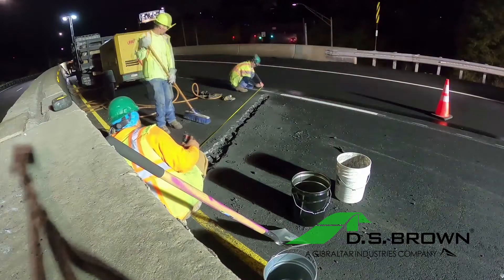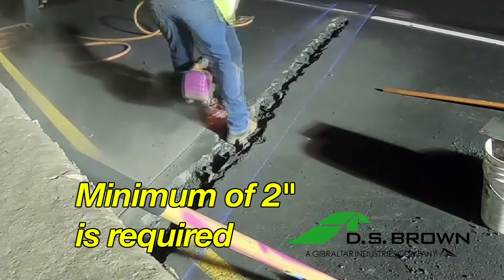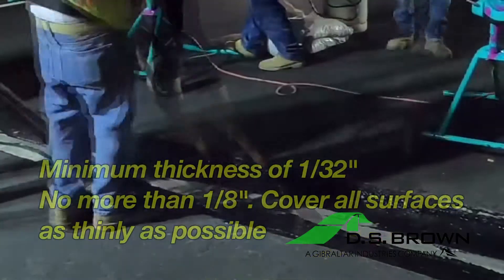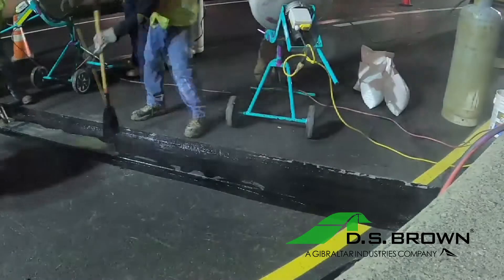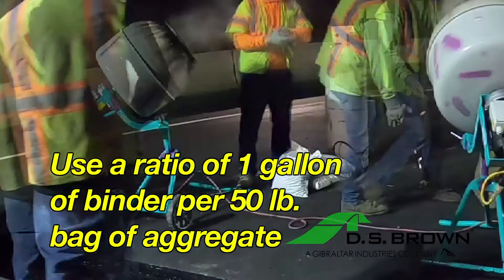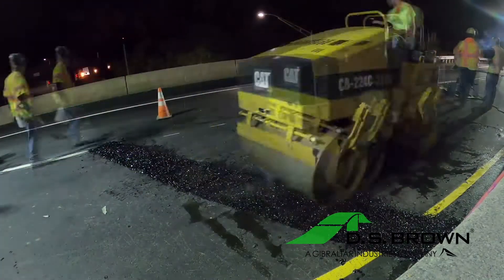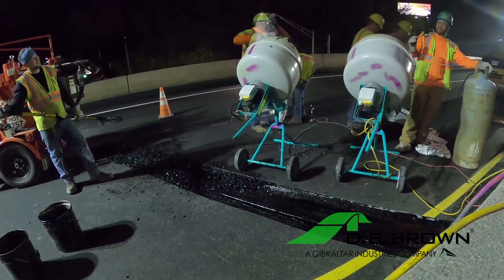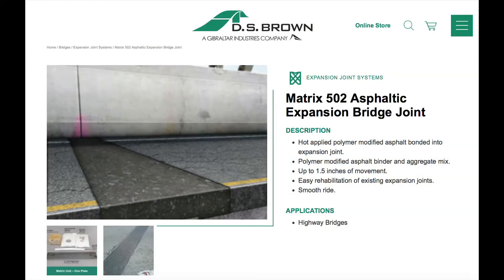Matrix 502 Asphaltic Expansion Joint System | D.S. Brown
Watch the installation of our Matrix 502 Asphaltic Expansion Joint System on a highway bridge.

• Hot applied polymer modified asphalt bonded into expansion joint.
• Polymer modified asphalt binder and aggregate mix.
• Up to 1.5 inches of movement.
• Easy rehabilitation of existing expansion joints.
• Smooth ride.

Founded in 1890, The D.S. Brown Company is a leading worldwide designer, supplier and manufacturer of engineered products for the bridge and highway industry. D.S. Brown’s home office and manufacturing facilities are located in North Baltimore, Ohio. D.S. Brown is fully integrated, performing and controlling all manufacturing processes internally:

• Engineering Design/CAD Detailing
• Extruding, Molding and Testing
• Custom Steel Fabrication and Machining

D.S. Brown has the most comprehensive product-line serving the transportation industry. We manufacture solutions for the most challenging infrastructure applications. Our high quality engineered products are available worldwide for new construction and rehabilitation of bridges, highways, airfields, pavements, and parking structures.

• Since the early 1960s, the D.S. Brown Company has provided expansion joint systems and specialty products for bridges around the globe.

• Building highways and airport pavements to last is a challenging engineering assignment, especially when the pavement must withstand heavy traffic, weather extremes, debilitating fuels and de-icing chemicals. You need reliable products with a proven track record.

• The D.S. Brown Company provides a variety of expansion joint products for parking garages and other architectural applications.

• The D.S. Brown Company offers a variety of cementitious and composite solutions for various concrete repair projects.